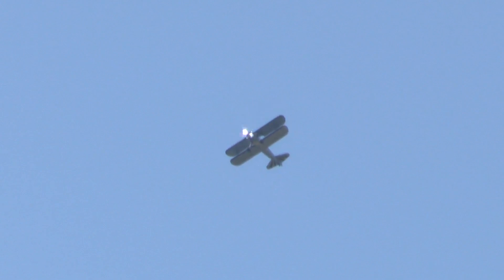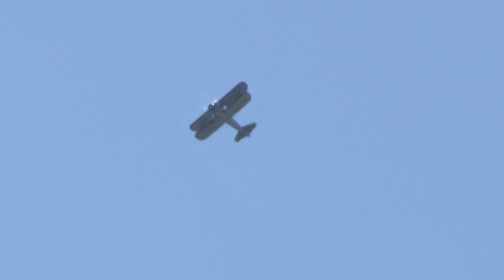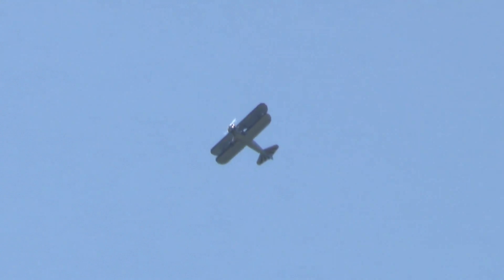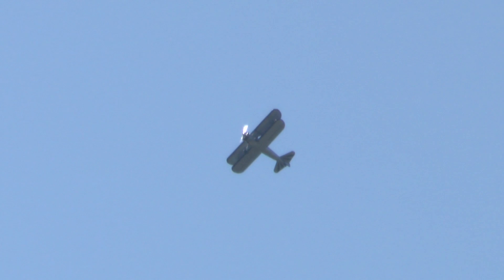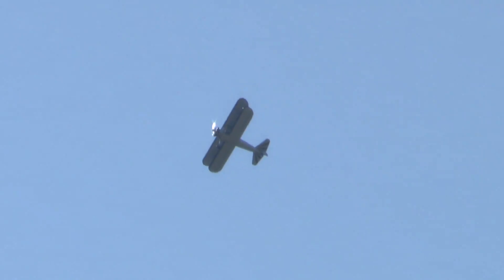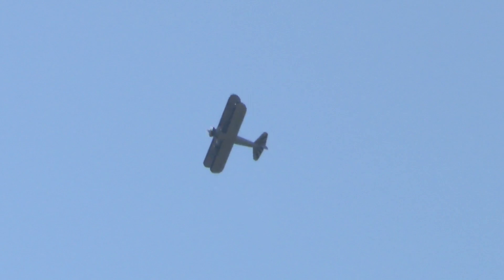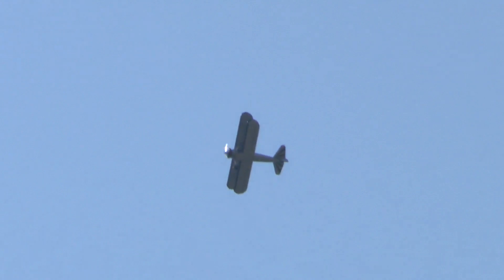Jumping out of a perfectly good Stearman 5/27/12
The Flying Circus Airshow, Bealton, Va.